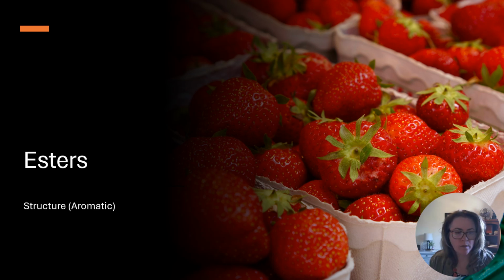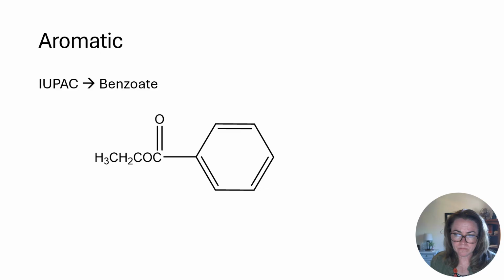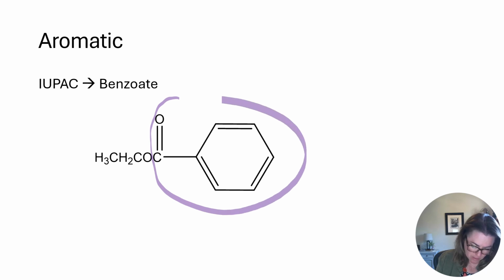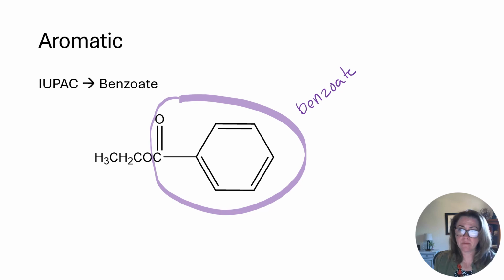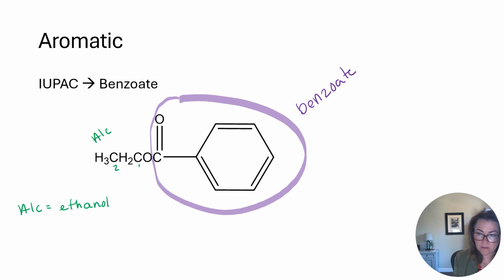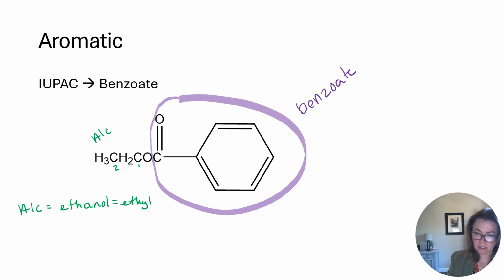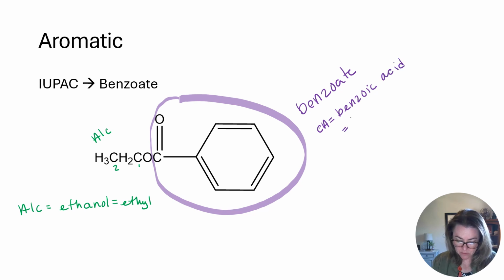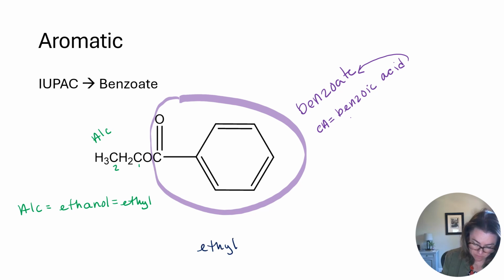Esters Aromatic Structure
This video lecture covers how to name and draw esters that are bonded to an aromatic ring.